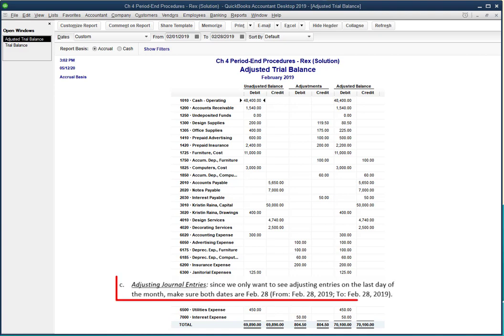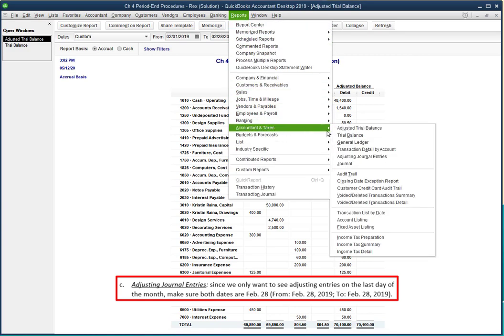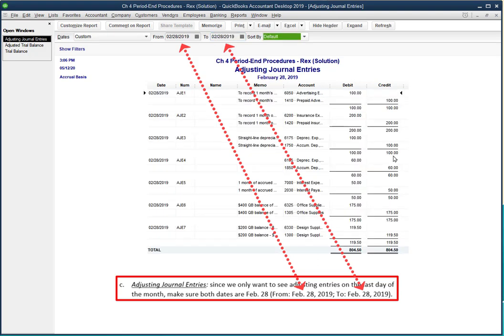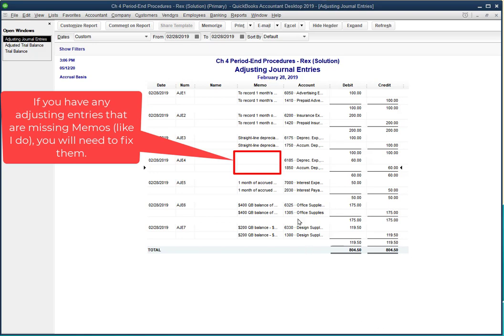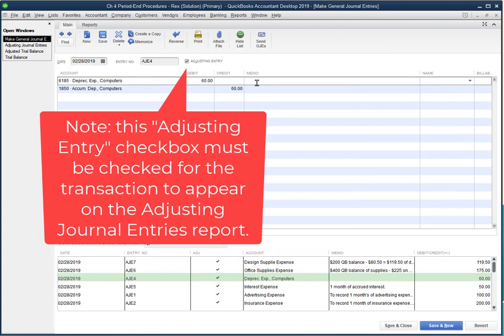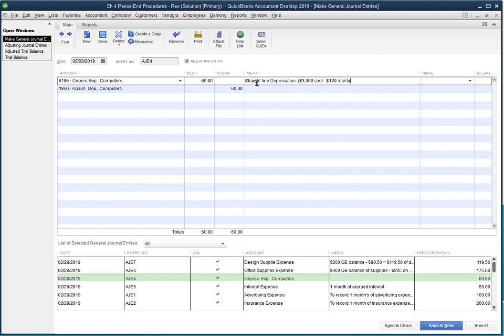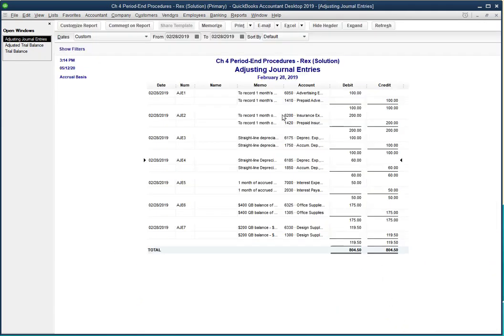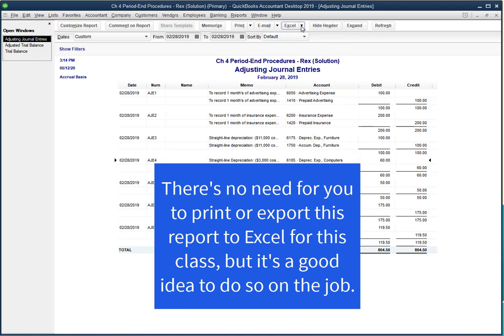QuickBooks Desktop: Adjusting Journal Entries Report & Error Correction